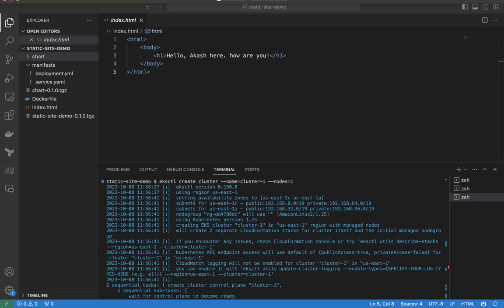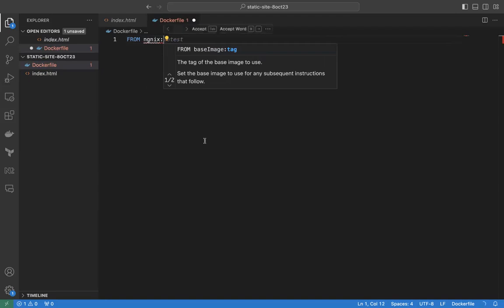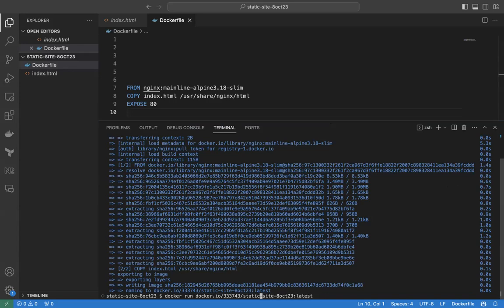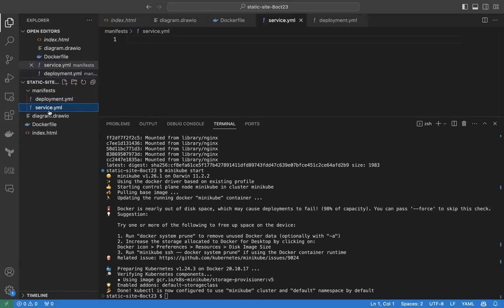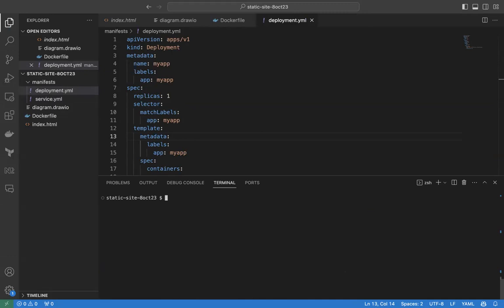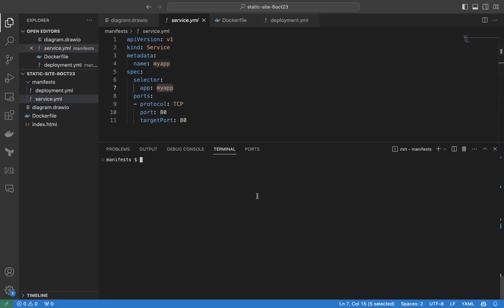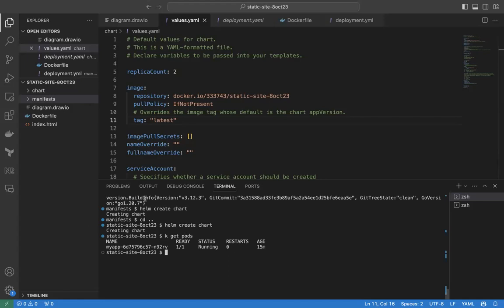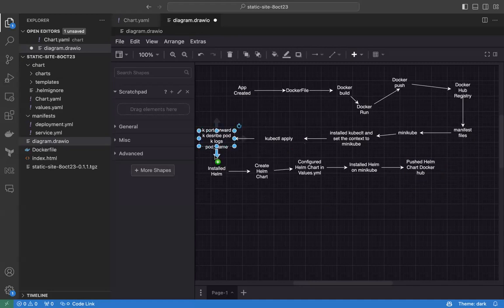AWS_DevOps:Session13: Create a Basic App, Dockerize it, Helmify it, deploy to minikube and to AWS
This video is a "Zero to hero" demo on How to create a simple app and then how to dockerize it. Then how do we create a kubernetes manifest files like deployment.yaml and service.yaml.
Then I demoed how these files are then applies to minikube cluster.
Post that, we have seen how do we create helm chart and deploy our app using helm commands.
In the next part of the same video we would seen how the same things then can be done using AWS Elastic Kubernetes Service or AWS EKS and eksctl command line tool.